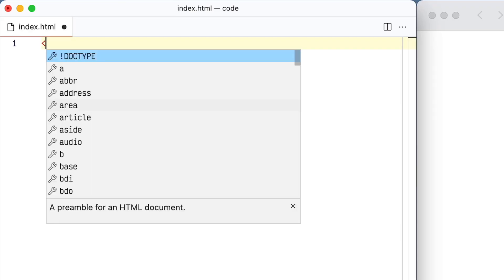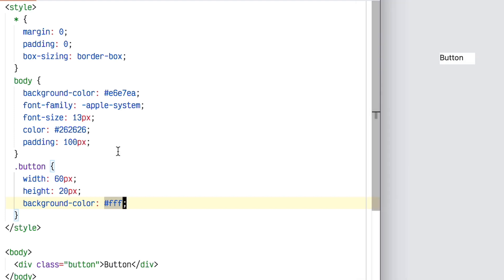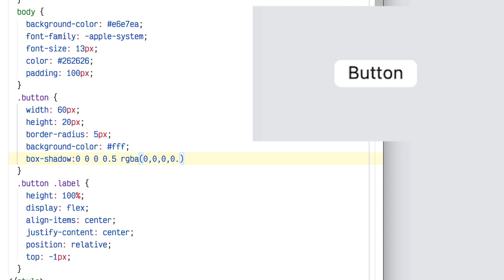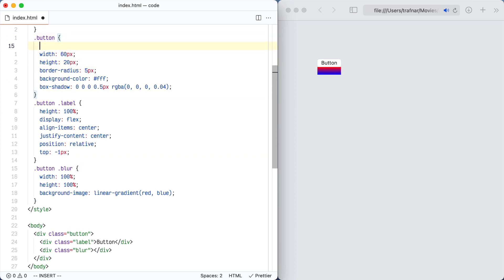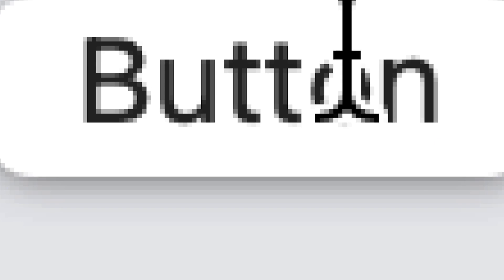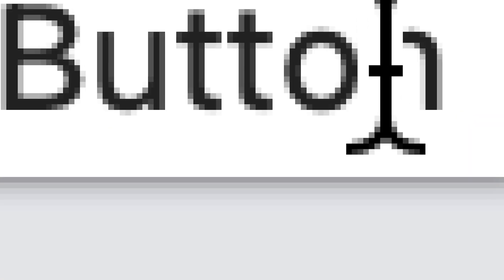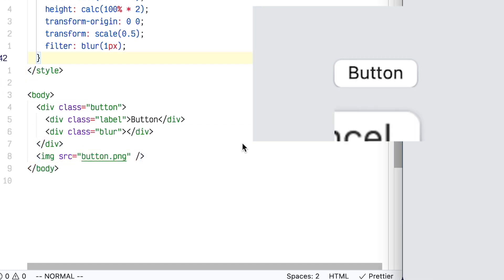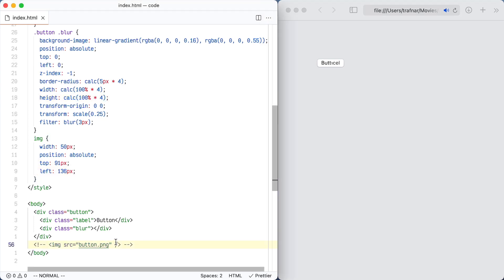Detailed Re-Creation of a macOS button with CSS (Big Hack)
Timestamps:
00:00 Intro
00:22 Coding Starts
05:20 Discussing Blur Radius Weirdness
06:20 The weird hack
08:20 Final result